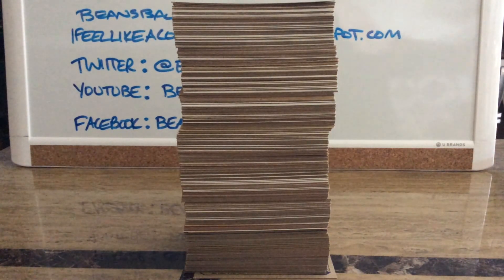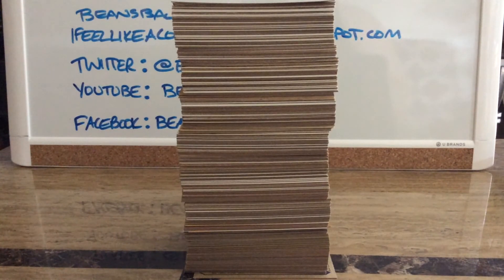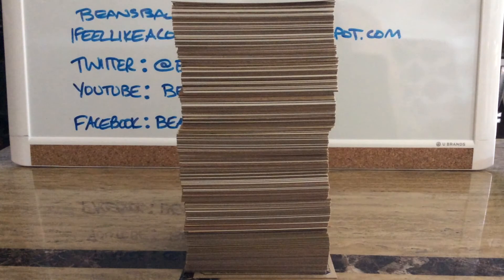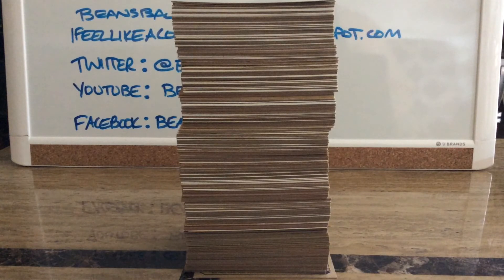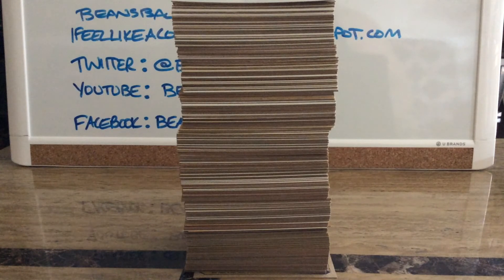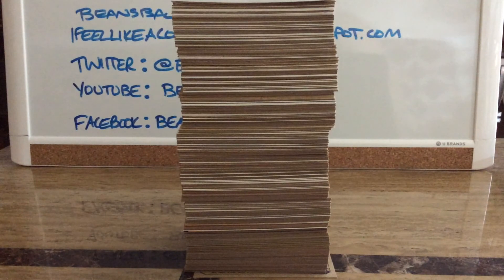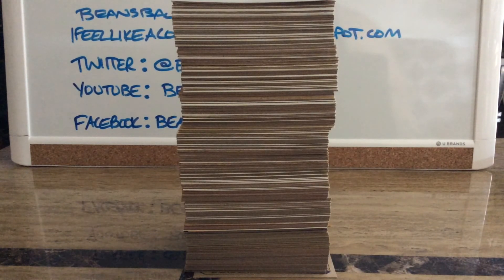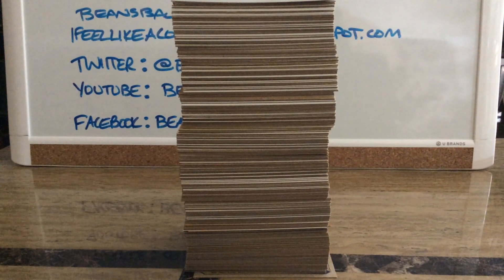Buyback Frankenset - What Is It?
It's finally time to start my buyback frankenset.  Here's the intro!